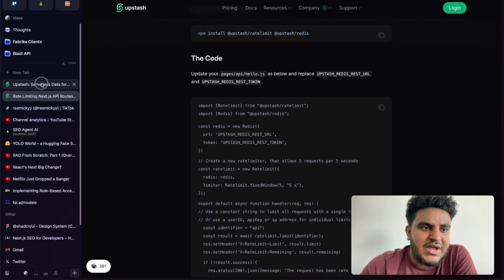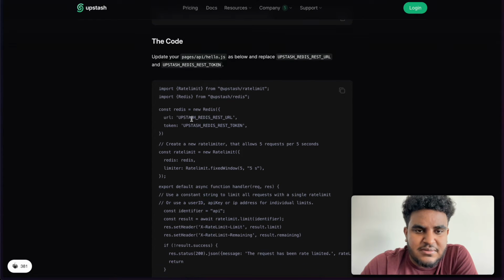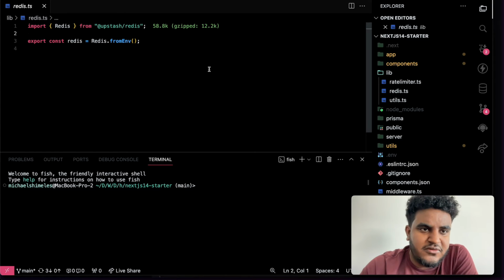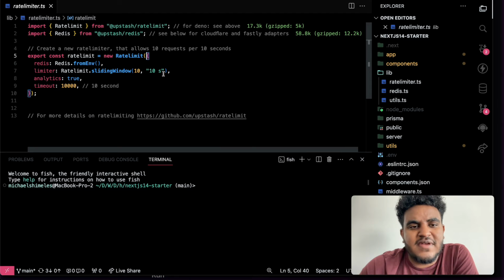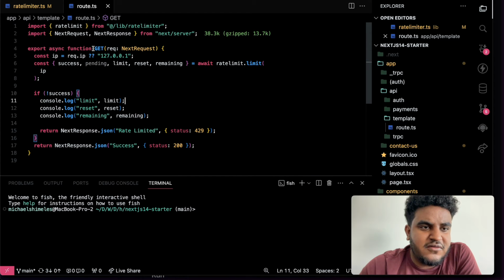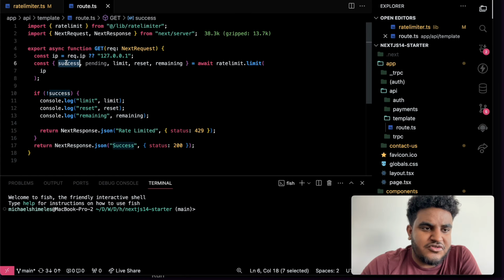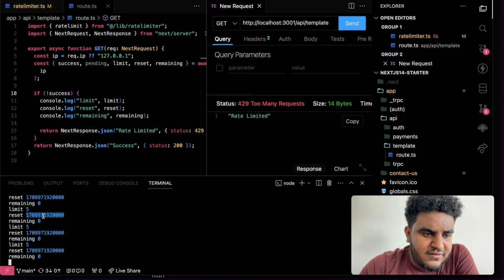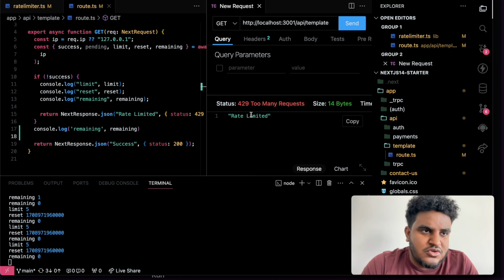How to Rate Limit your Nextjs 14 APIs using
In a production application you have to make sure certain APIs are rate-limited to protect them from malicious spamming. In this video I show you how to do that in your Nextjs Application with just a few lines of code using  @Upstash  and Redis